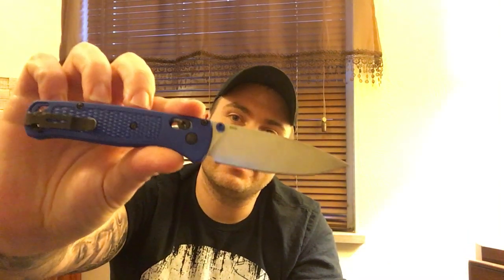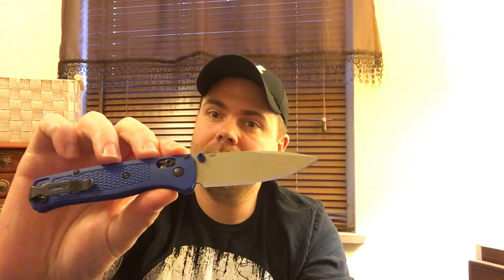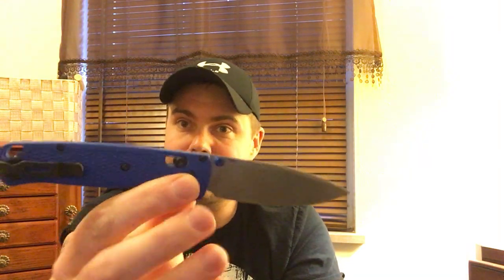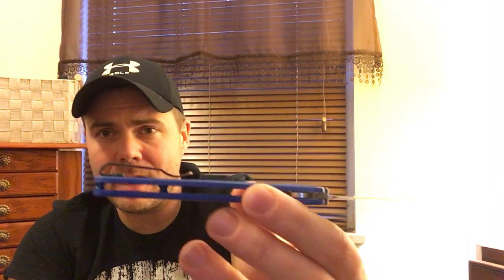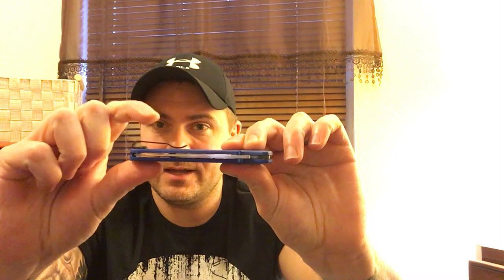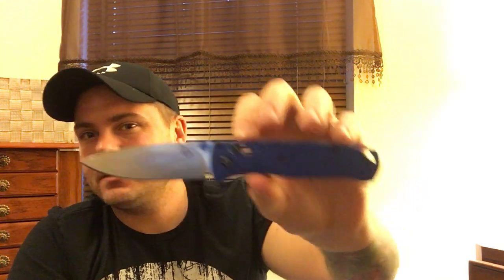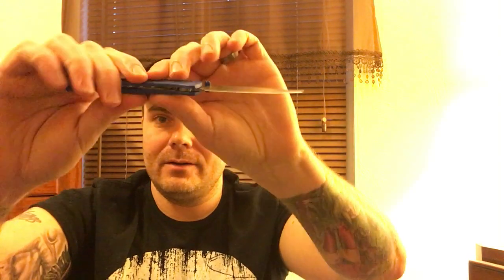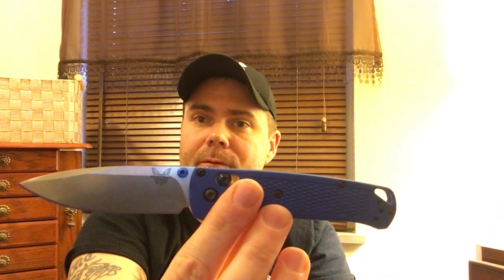Benchmade bug out 535